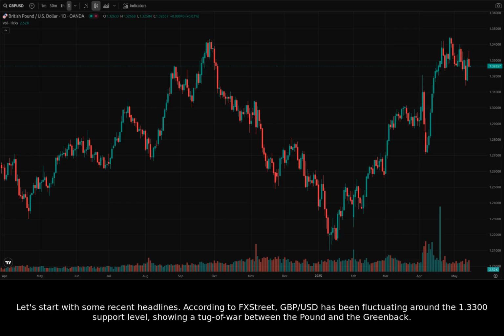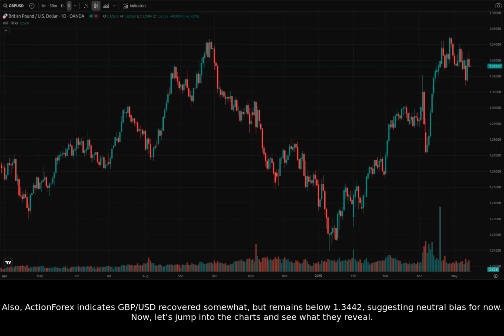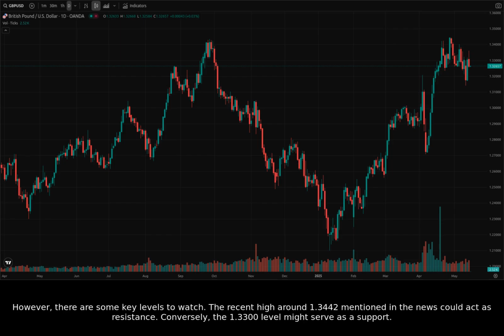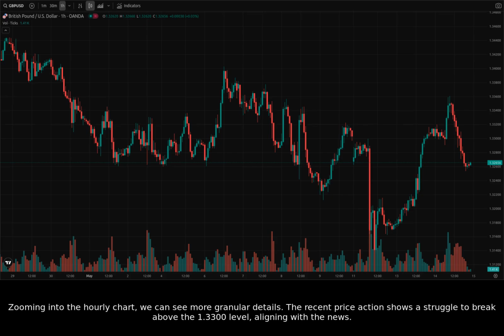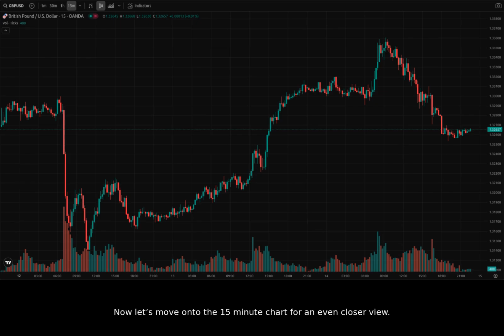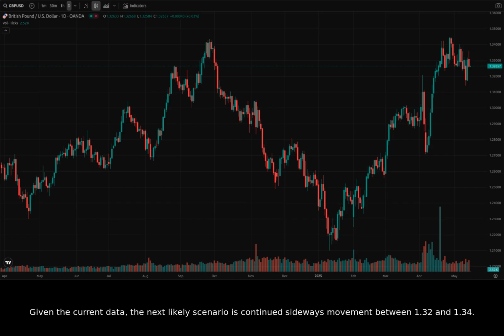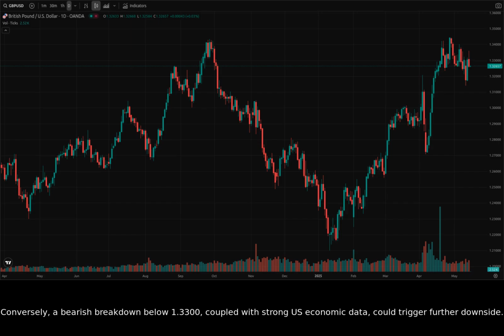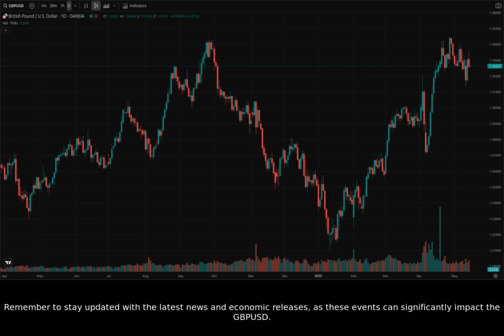GBPUSD: News & Charts - Is the Pound Ready to Rally? - May 14, 2025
Welcome to Explain The Charts! In this video, we're diving deep into GBPUSD, analyzing the latest news and technical charts to understand where this pair is headed. Today is May 14, 2025, and we've got a lot to unpack.   We'll start by examining recent GBPUSD news, including factors influencing the Pound Sterling and US Dollar exchange rate. Key topics include discussions about potential interest rate cuts by the Federal Reserve and the Bank of England, as well as the impact of economic data releases and geopolitical events.  Then, we'll switch gears to technical analysis, scrutinizing candlestick patterns, support and resistance levels, and potential breakout zones on the daily, hourly, and 15-minute charts to formulate informed trading decisions.